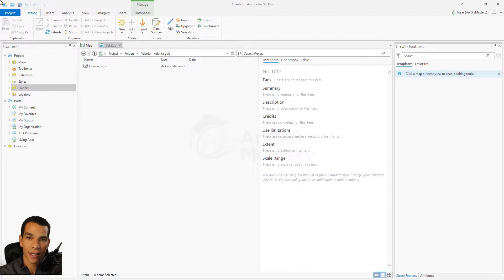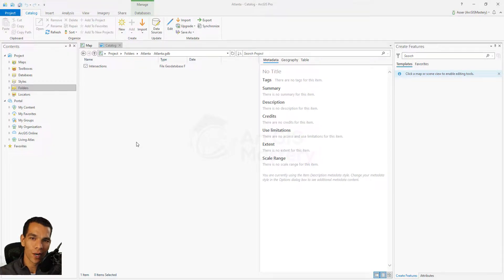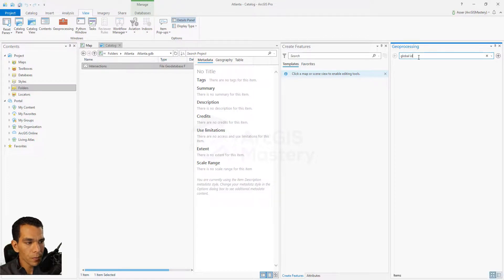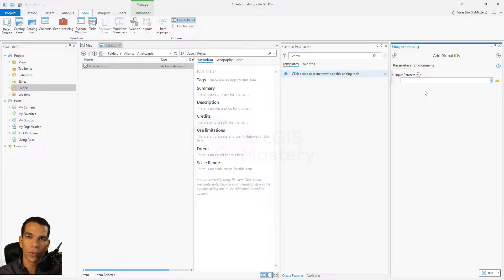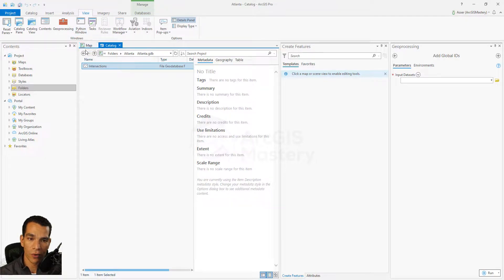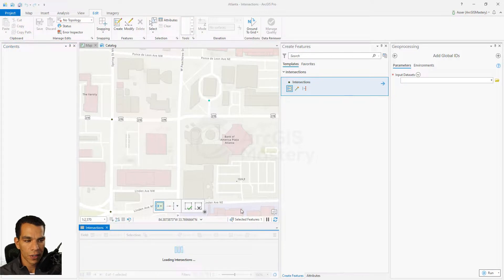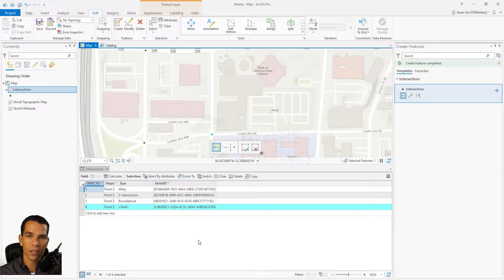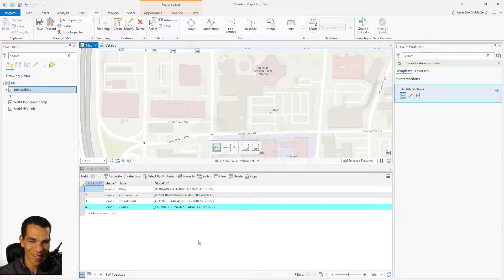Enable Global ID ArcGIS Pro. Add unique incremental ID.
Learn how to Enable Global Id for your feature classes to make it create incremental unique ids for new records.